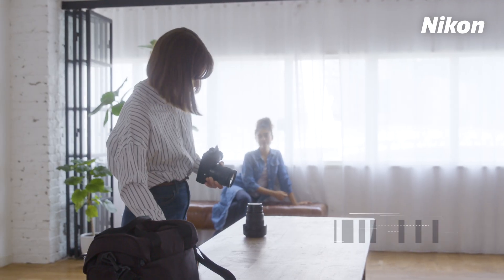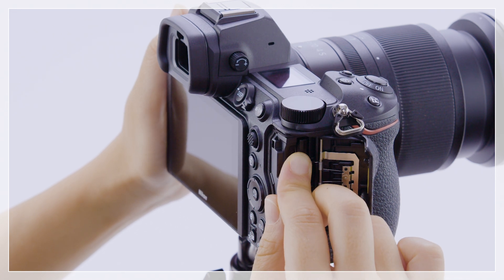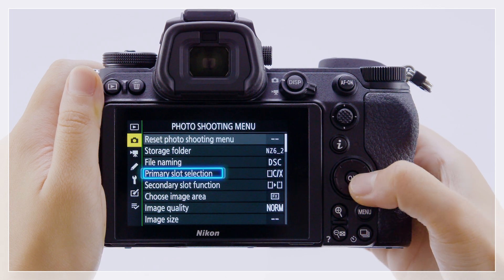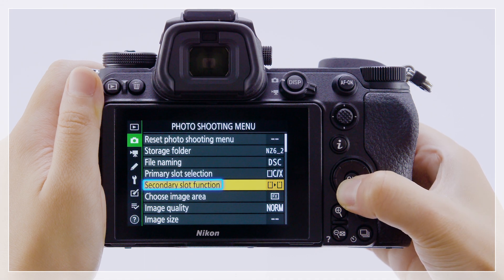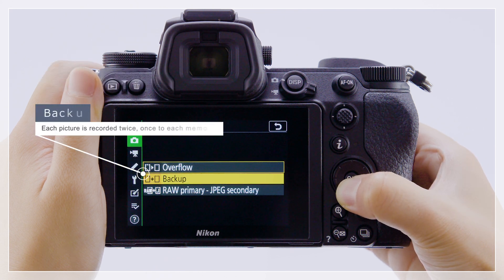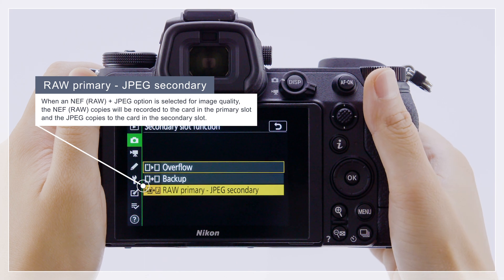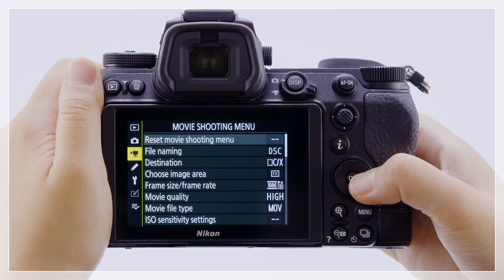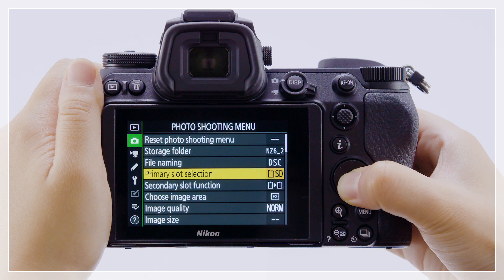Z7II/Z6II - Dual Card Slots | Nikon Digitutor